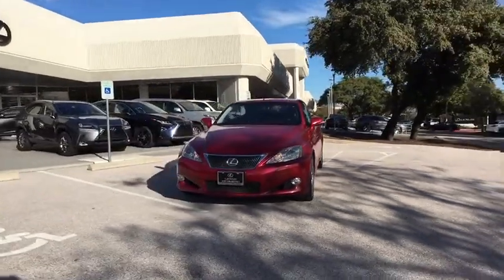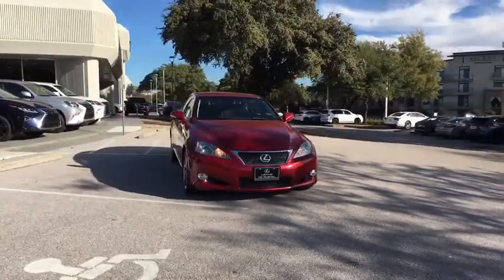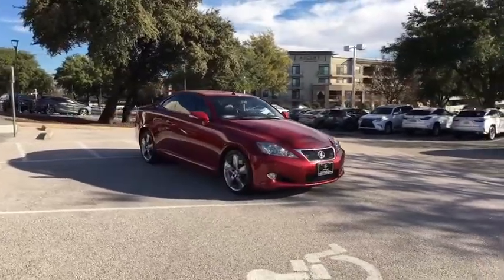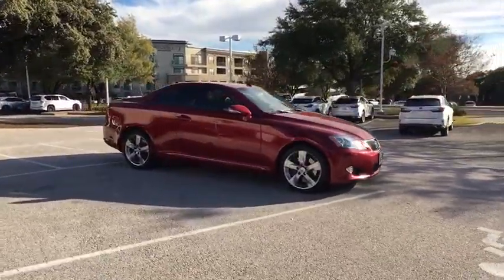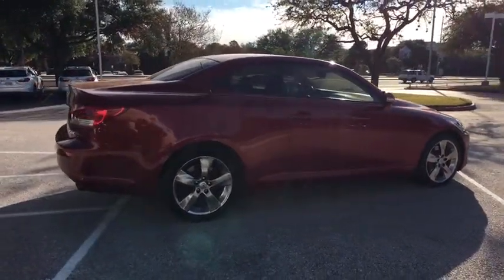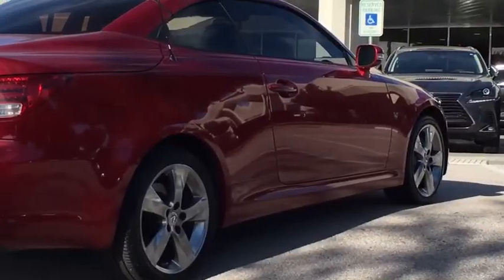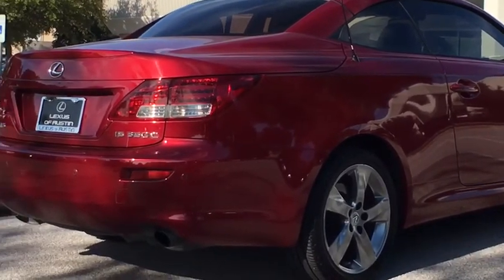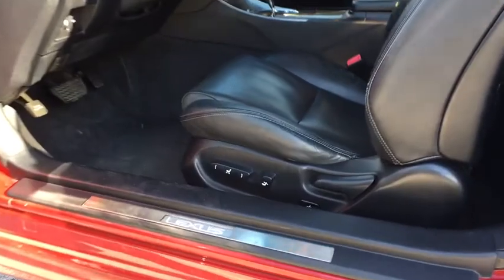2010 Lexus IS 350C Austin, Georgetown, Round Rock, San Marcos, Bastrop, TX NX2918A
2010 Lexus IS 350C